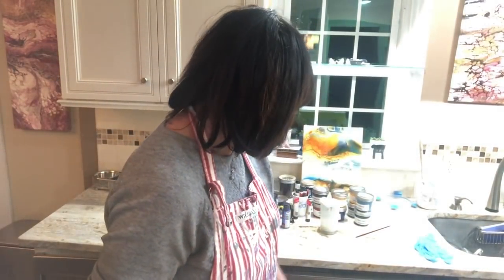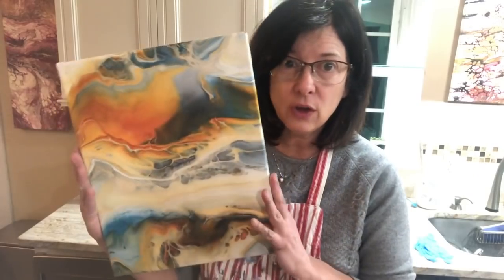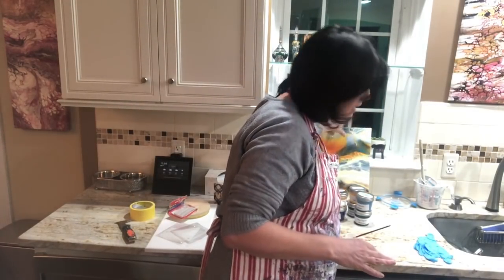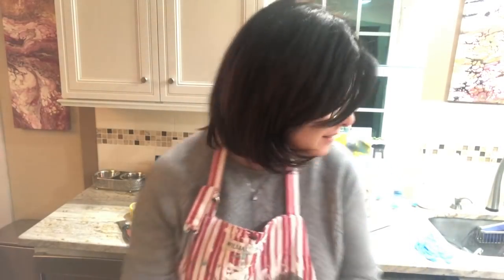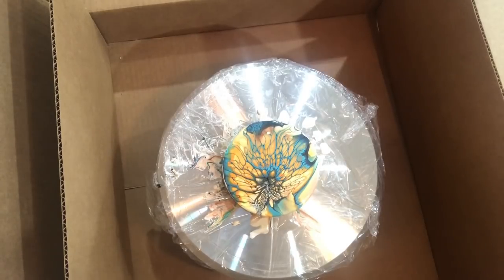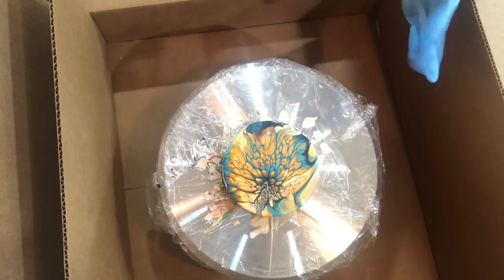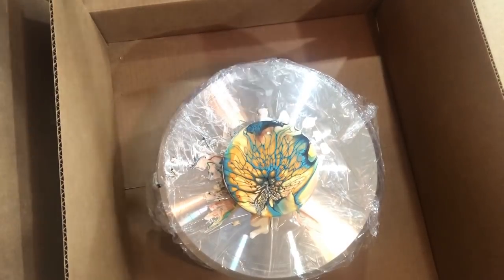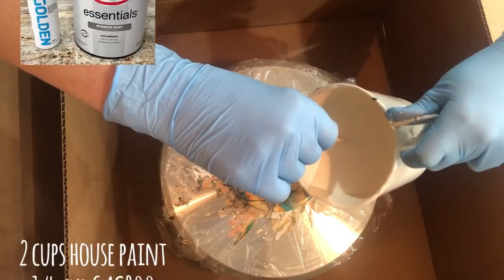#200 Spin Art Blooms - AMAZING results and SO.MUCH.FUN! / fluid art / sheleeart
Hi guys!  A longer video but with lots of good info on how to use a spinning cake stand to create beautiful blooms!  Check it out!

Cake Stand, Ohuhu Aluminium...

If you’d like to purchase Christina’s paint, email her at to let pricing and a full list of colors, or join her Facebook group Pourage Posse with Christina Welch for more info!!